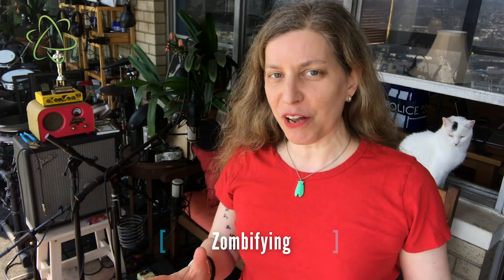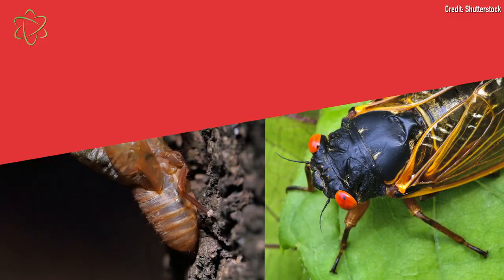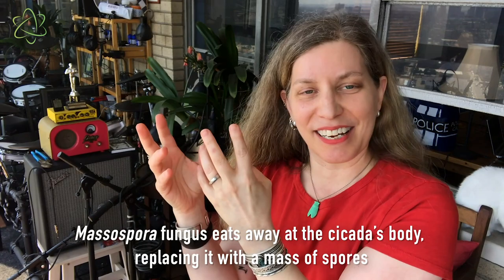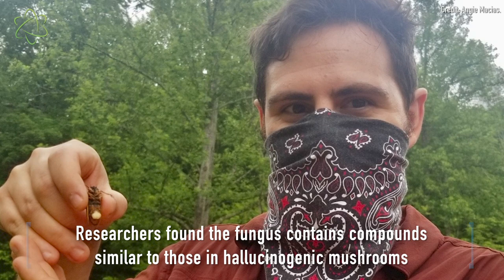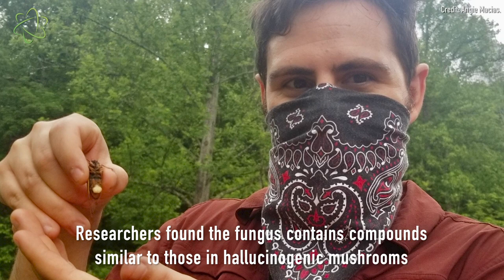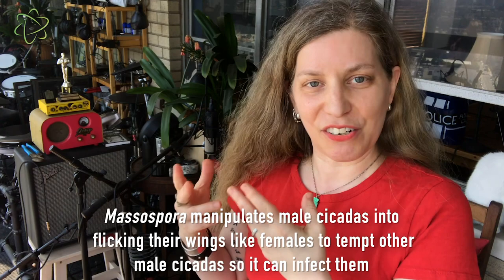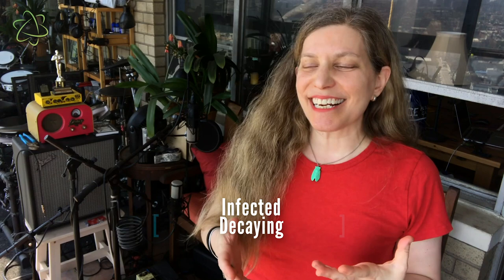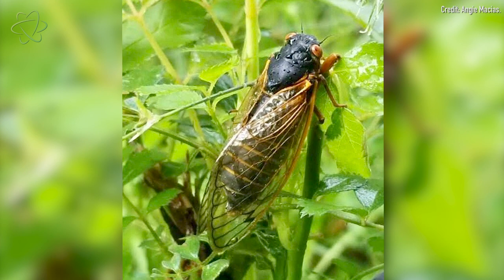Infected, Decaying, ZOMBIFIED Cicadas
A parasitic fungus turns cicadas into zombies that use sex to recruit more zombies. Live Science senior writer Mindy Weisberger goes into even more excruciating detail